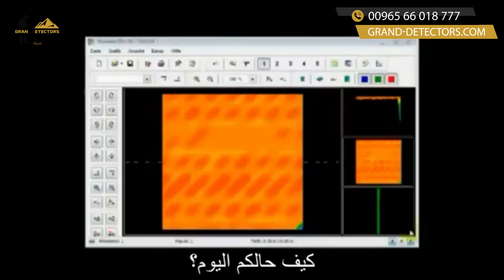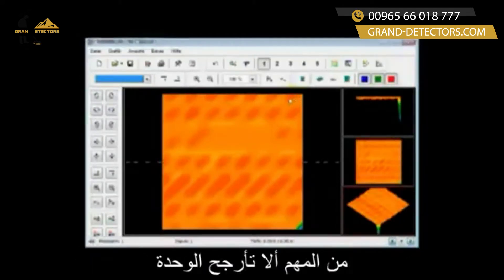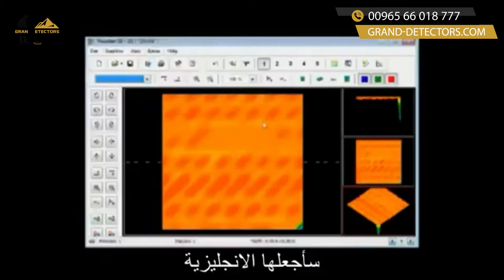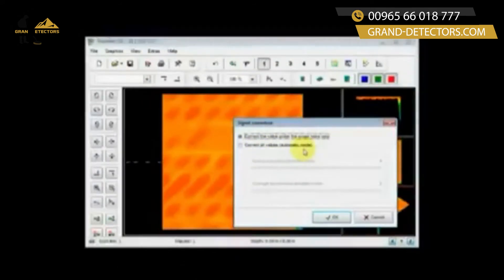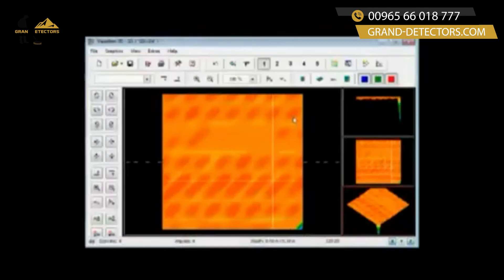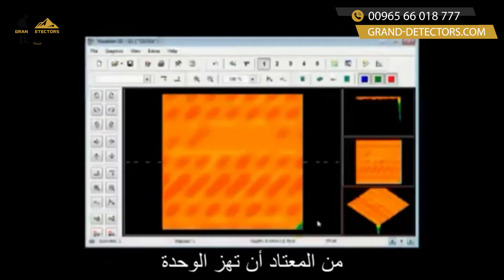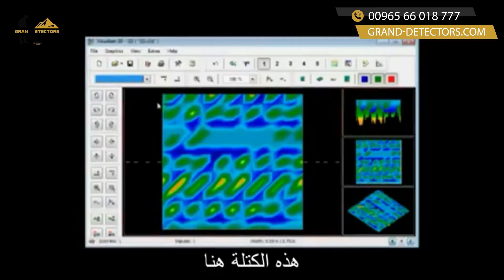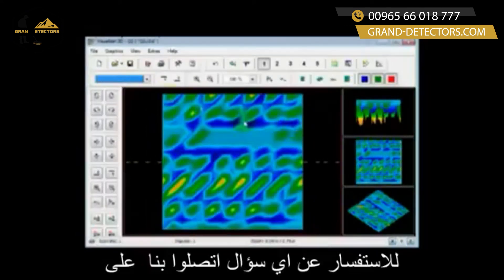برنامج OKM Visualizer 3D لتصحيح الأخطاء - افضل طريقه لتعلم كيفيه التعامل مع اجهزة OKM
برنامج Visualizer 3D الأصلي من OKM والذي يسمح بتمثيل ثلاثي الأبعاد للأهداف الموجودة تحت الأرض، وللحصول على مزيد من التحليلات المتعمقة لعمليات المسح الأرضية التي تم إجراؤها، يمكن لمستخدم الماسح الأرضي ثلاثي الأبعاد Ground Navigator نقل صور المسح الضوئي المخزنة إلى محرك أقراص USB.
ثم يمكن فتح هذه الملفات بواسطة برنامج Visualizer 3D من OKM لتحسين بيانات المسح المسجلة وقياسها وتحسينها، وأثبت هذا البرنامج بالفعل قدراته، حيث تم العثور على العديد من اكتشافات الكنوز والتحف المدفونة بالإضافة إلى الأشياء المخفية الأخرى من خلال تقييم القياسات باستخدام Visualizer 3D.
وتتضمن المميزات في برنامج Visualizer 3D ما يلي:

بتمييز صور المسح بتفاصيل مثل الوصف وأبعاد المنطقة وظروف التربة.
قياس موقع وحجم وعمق الكنوز والتحف المحلية وما في حكمها.
اختيار أنواع التربة مسبقة التكوين لقياس العمق.
خيارات عرض متغيرة مثل الإطار السلكي، والدقة، والألوان.
التصحيح التلقائي واليدوي للإشارات الخاطئة والتي تكون ناتجة عن ميل المجس أثناء التسجيل، وتصفية الألوان.
إمكانيات برنامج الفيجولايزر visualizer
يوفر برنامج فيجولايزر Visualizer للباحثين عن الكنوز وعلماء الآثار والمستخدمين المحترفين في الصناعة إمكانية تحديد وتصور الأشياء المخفية في باطن الأرض حتى قبل الحفر.

باستخدام برنامج التحليل المبتكر هذا، يمكن تحديد موضع وحجم وعمق الكائن المكتشف بدقة أكبر بعد القياس باستخدام كاشف OKM.

ومن امكانيات البرنامج ما يلي:

برنامج مع عملية بديهية.
دعم تفاعلي بواسطة تعليمات حساسة للسياق.
إنشاء تلقائي لتمثيل ثلاثي الأبعاد لبيانات القياس المسجلة بعد استيراد البيانات الأولية من الكاشف.
تحديد موضع وحجم وعمق الأشياء المكتشفة حتى قبل الحفر.
اضافة الإشارات المرجعية والملاحظات التكميلية إلى نقاط قياس محددة.
تجميع بيانات المسح تلقائيًا كتقرير PDF جيد التنظيم.
يوفر البرنامج للمستخدمين مجموعة واسعة من الخيارات سواء في معالجة بيانات المسح أو عرضها وتقييمها، مثل:
استيراد بيانات المسح.
من خلال نقل البيانات من كاشف OKM أو الماسح الأرضي عبر كابل USB أو Bluetooth ثم قم بتحريرها في البرنامج، وتقوم الكواشف المختارة بإنشاء ملف المسح الضوئي بالفعل بتنسيق v3d، وأثناء القياس يمكن فتح هذا مباشرة مع البرنامج.
تحرير الخصائص وإضافة الملاحظات.
بالإضافة إلى القيم المقاسة، يتم حفظ البيانات الأساسية مثل التاريخ والطول والعرض لحقل القياس وإذا تم تنشيطه مع موضع GPS المرتبط لكل قياس، فيمكن استكمال هذه المعلومات في البرنامج بمزيد من المعلومات حول القياس أو بمعلومات عن خصائص مجال القياس الخاصة.
ضبط العروض سواء تدوير، أو مقياس أو نقل.
يمكن وضع رسم المسح الضوئي المكتمل وتكبيره وتدويره وفقًا للمتطلبات الفردية، وبالتالي من ناحية أخرى من الممكن رؤية علوية (2D)، ومن ناحية أخرى يمكن أيضًا استخدام مناظر ثلاثية الأبعاد عن طريق التدوير، ولسهولة التعامل ستجد طرق عرض قياسية محددة مسبقًا للنقر عليها في شريط الأدوات الأيسر.
استخدام إطارات العرض المحددة مسبقًا.
بفضل منافذ العرض المحددة مسبقًا فيمكن تقسيم صورة المسح بين عدة نوافذ، وهذا يعني أنه يمكن عرض وجهات نظر متعددة في نفس الوقت، ومن أجل التركيز على منطقة معينة يمكن اختيار نوافذ مختلفة بأحجام مختلفة، وبدلاً من ذلك يمكن أن تقتصر منطقة العرض على نافذة واحدة.
تحسين مسح البيانات باستخدام المعدِّلات.
باستخدام المعدلات الأربعة المحددة مسبقًا، وهي الاستيفاء، والتقسيم الفرعي، وتصحيح الإشارة، وتصحيح الدوران، فيتم تصحيح القيم المقاسة تلقائيًا، وتمديدها بنقاط قياس إضافية وإعادة حساب ها من أجل تحسين العرض وتسهيل البحث عن كائنات محتملة ضمن البيانات المقاسة.
اختيار من بين تصاميم واجهة المستخدم المختلفة.
بالنسبة لظروف الإضاءة المحيطة المختلفة، يوفر البرنامج أربعة تصميمات لواجهة المستخدم للاختيار من بينها، فاختر ما يناسب ذوقك.
تعيين أنواع التربة أو تغيير حساب العمق والتصور.
يوفر برنامج Visualizer الجديد وظائف موسعة من خلال اختيار نوع التربة المناسب، ويتم تعديل حساب قيم العمق وفقًا لخصائص التربة المخزنة مثل ثابت العزل النسبي للنفاذية والتجانس والتمعدن والرطوبة، ويعد اختيار نوع التربة الصحيح أمرًا ضروريًا، حيث يتأثر حساب عمق القياس بشكل كبير، وللحصول على تقييم بصري أفضل يمكن تعيين قوام التربة المترسبة.
تحديد القيم المقاسة.
لتحديد قيم المسح الفردية، فلا يمكن استخدام مفاتيح الأسهم فحسب، بل يمكن استخدام الماوس الآن أيضًا، وباستخدام هذه الوظيفة يمكن عرض تفاصيل القيمة المقاسة المختارة بسهولة أكبر، وعلاوة على ذلك يمكن تعيين إشارة مرجعية حول هذه النقطة والتي يمكن تزويدها بمعلومات إضافية.
تعيين الإشارات المرجعية وتكون هذه للمحترفين فقط.
يمكن استخدام الإشارات المرجعية لتسليط الضوء على مجالات الاهتمام والنتائج المحتملة، ويشير دبوس على القياس المحدد إلى نقطة يمكن ملاحظة المزيد من التفاصيل عنها، واختياريًا يمكن وضع مستطيل أو دائرة حول النقطة لتمييز منطقة بأكملها.
استخدامات برنامج الفيجولايزر
تم تجهيز برنامج Visualizer بالعديد من الوظائف التي لا ينبغي أن يفوتها أي باحث عن الكنوز، ويطمح للاحتراف، إلى جانب تصور اكتشافات مكتشفة في رسومات ثلاثية الأبعاد وقياس العمق والموضع والحجم، يتضمن هذا البرنامج الإمكانيات التالية:

التمثيل كرسومات ثنائية وثلاثية الأبعاد.
قياس العمق.
تحديد موضع الأشياء.
التصحيح اليدوي لإشارات الخطأ.
طباعة وتصدير الصورة للمعالجة اللاحقة.
تمثيل الإطار السلكي المتغير.
صورة حية محسنة.
رسومات قابلة للتحجيم ومتحركة مجانية بالإضافة إلى مسح أرضي قابل للدوران بزاوية 360 درجة.

للمزيد من المعلومات حول الجهاز برجاء التواصل معنا عبر الواتساب من خلال الرقم
او من خلال الرابط التالي